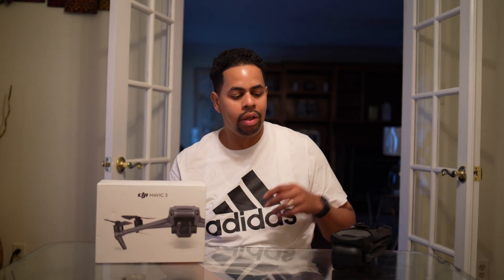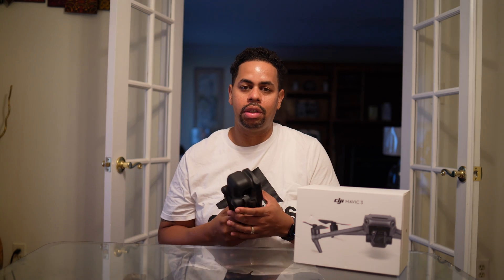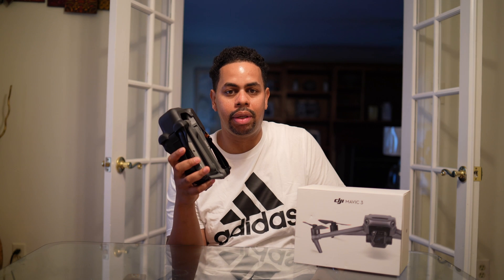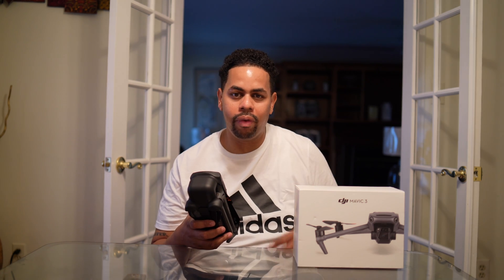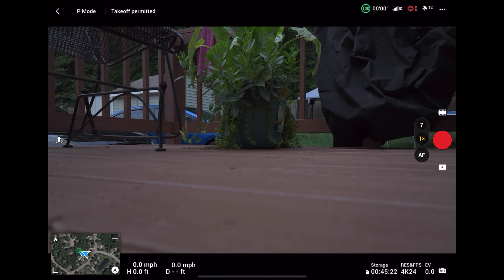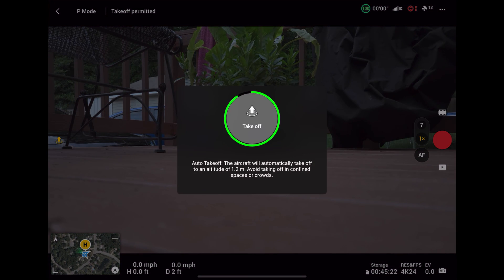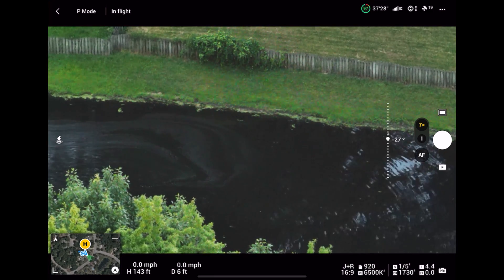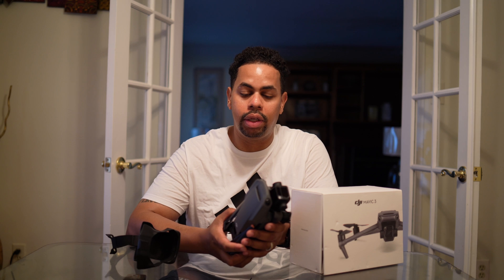Mavic 3 Firmware Update: Mavic 3 now complete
This video gives a brief overview of some of the new features and changes with the new firmware update that was released on May 31, 2022. With all the new added features, is the Mavic 3 finally complete?